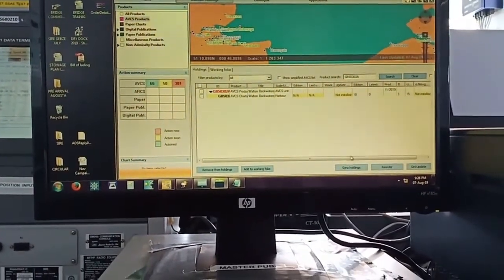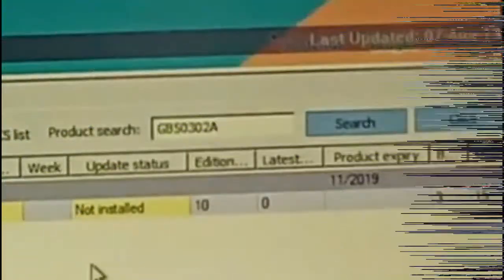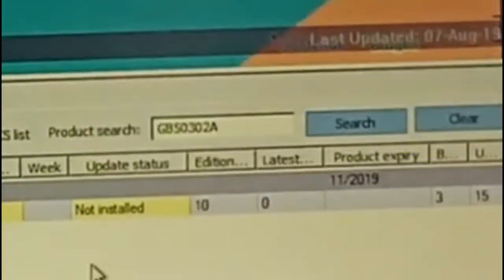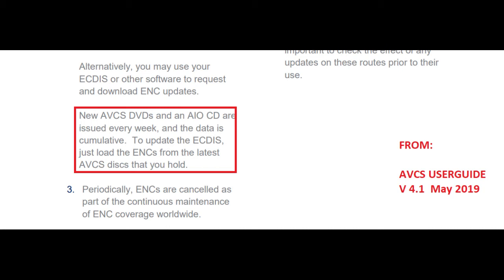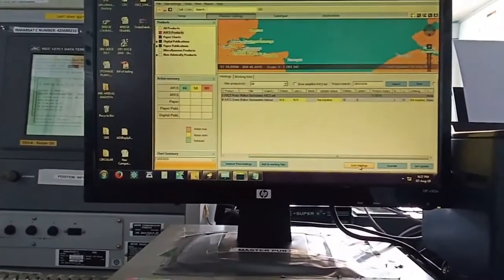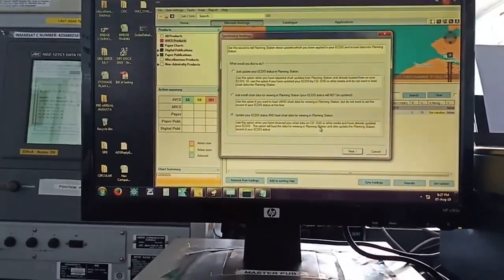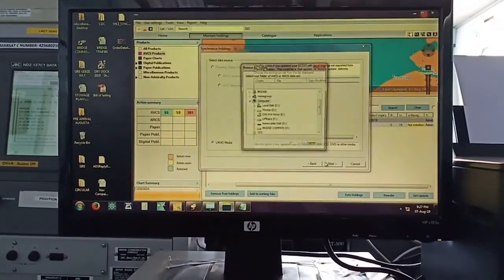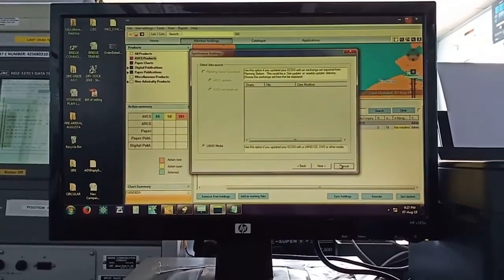e-Navigator-WHEN TO APPLY BASE DVD IN E-NAVIGATOR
WHEN APPLYING BASE DVD
EXAMPLE:
APPLY THE BASE DVD WHICH U HAVE ON BOARD LETS SAY THIS IS WEEK 6  AND U HAVE BASE DVD OF WEEK 1 SO APPLY BASE DVD OF WEEK 1 AND THEN ONLY THE WEEK 6 WEEKLY UPDATE FILE
NO NEED TO APPLY WEEK 2,3,4,5, WEEKLY UPDATES
 ONLY THE LATEST WEEKLY UPDATE files TO BE APPLIED.